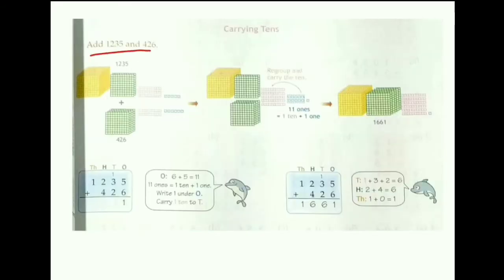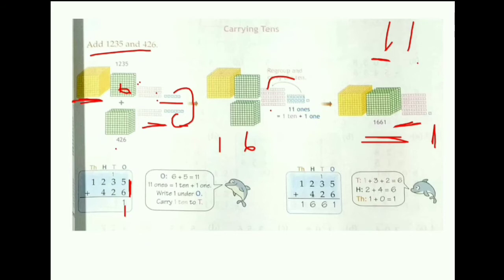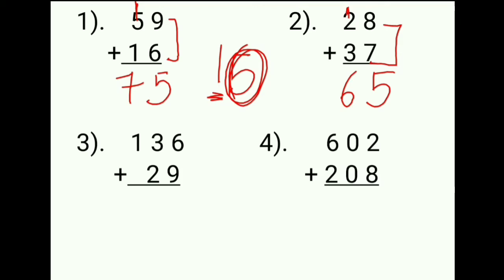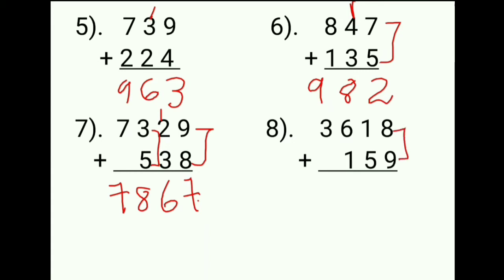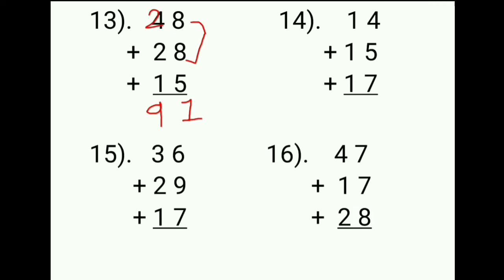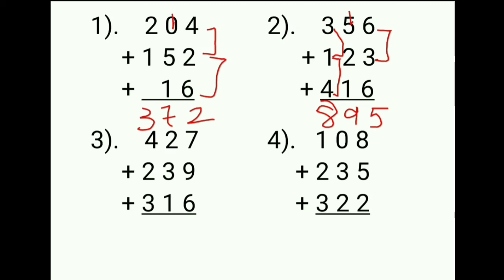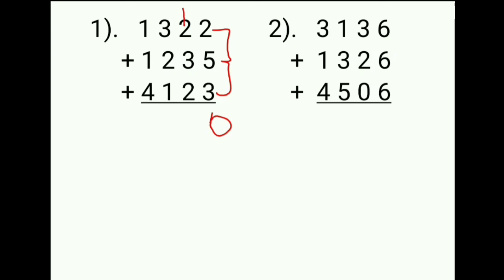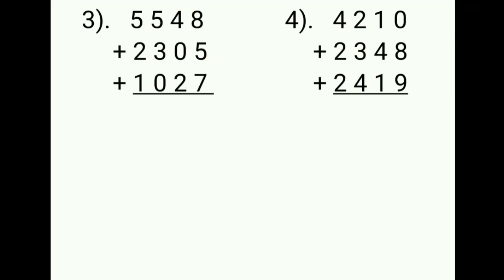Maths : Addition with carrying ( Part - 1 ) [ class - 3 ]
Maths : Addition with carrying ( Part - 1 )